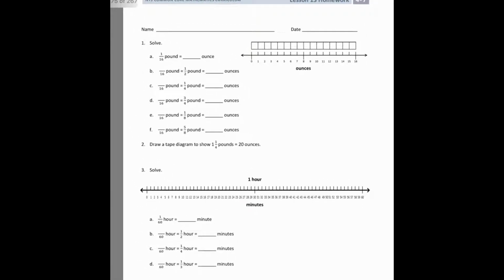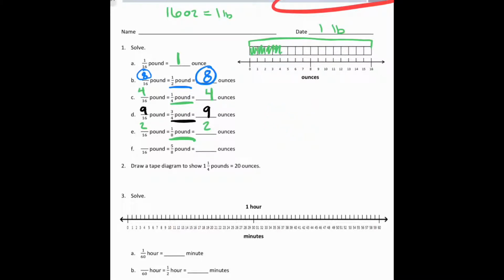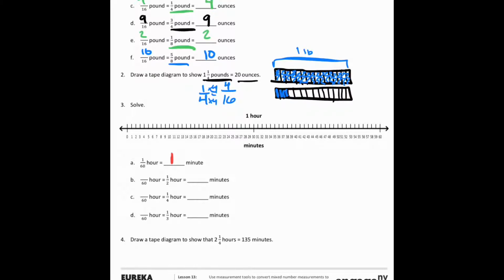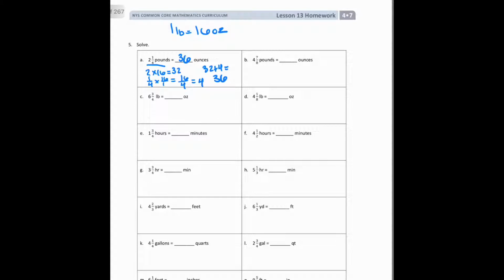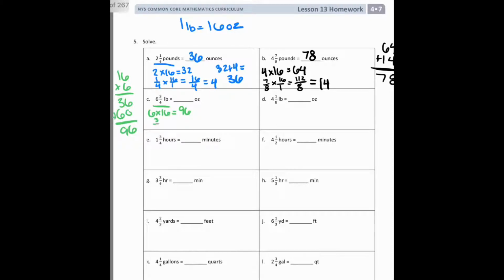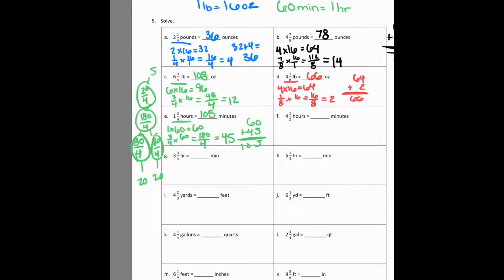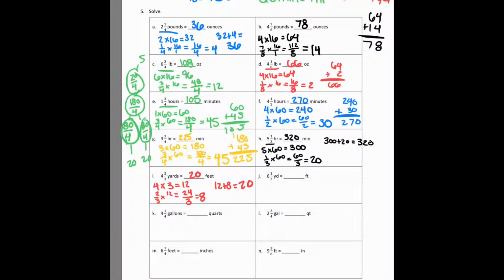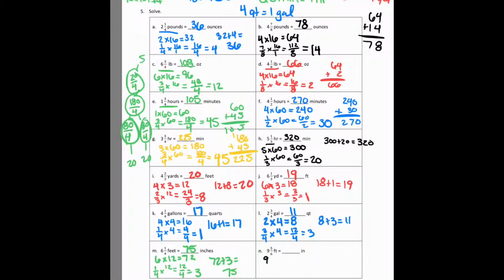Module 7, Lesson 13 Homework Help